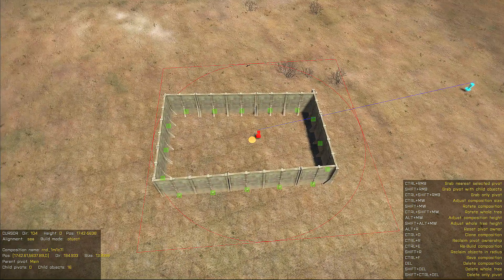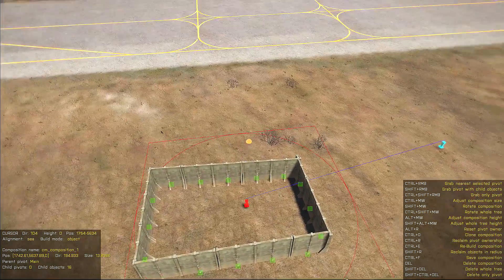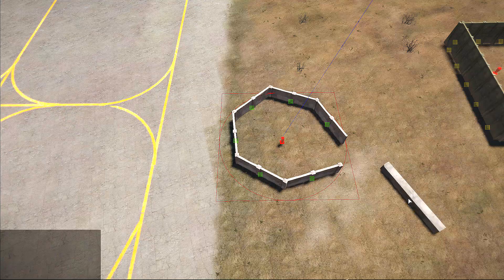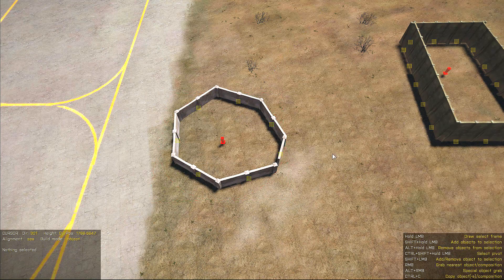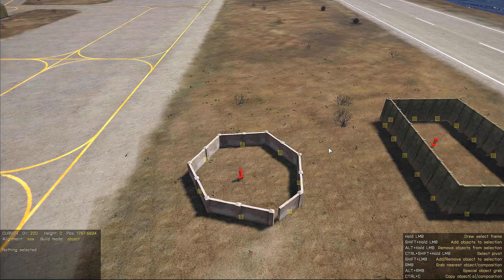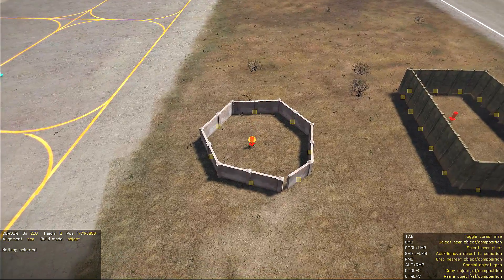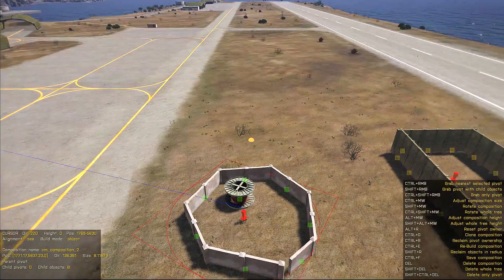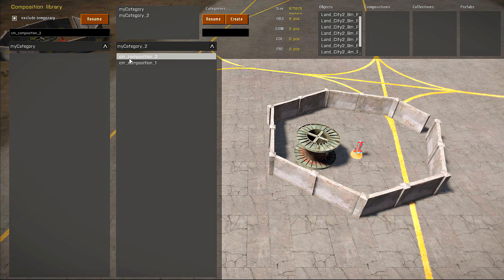CompoT tutorials - Part 6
Video tutorials for composition tool - Part 6

00:10 - Composition library